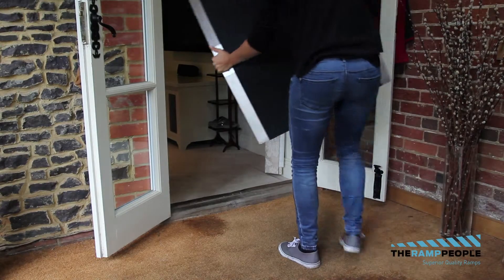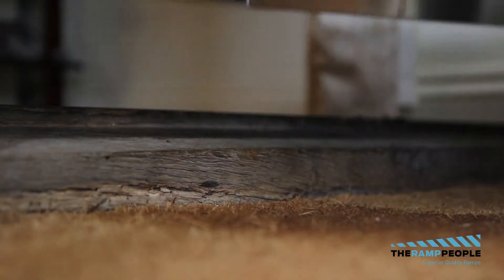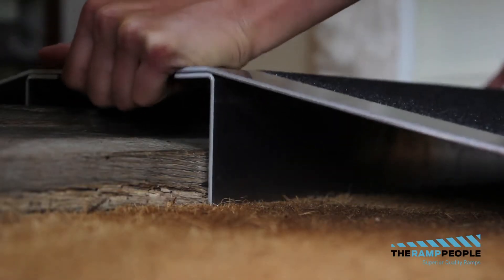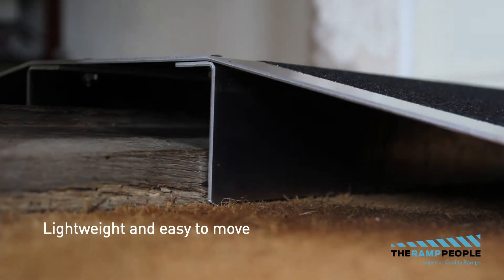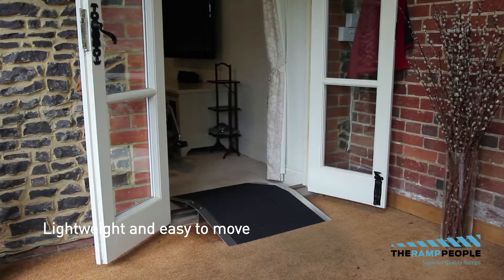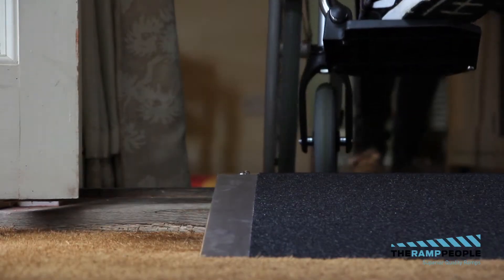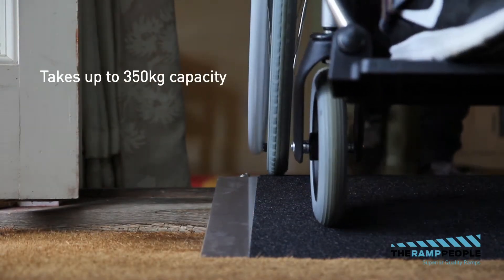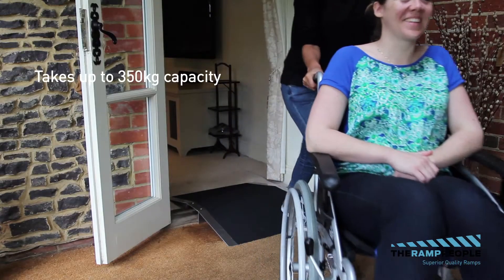NBR900 Wheelchair bridge ramp